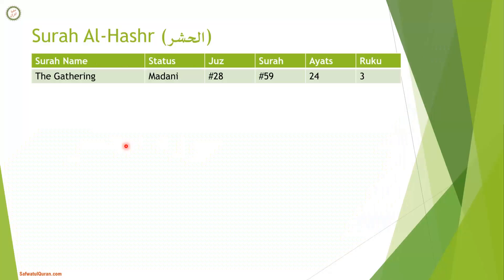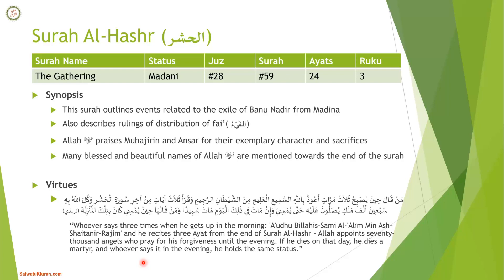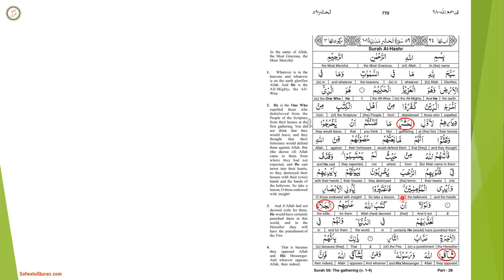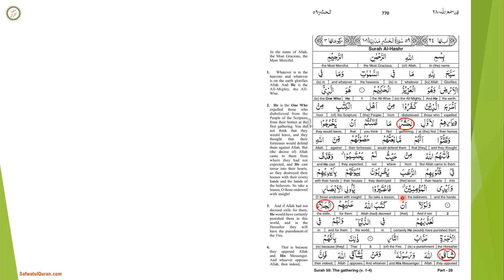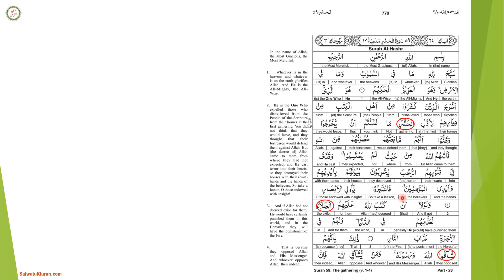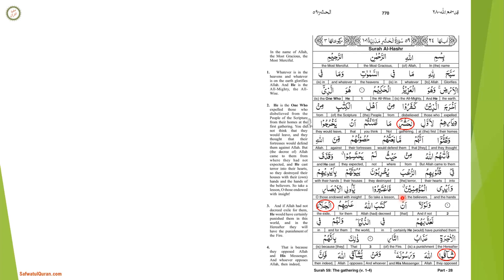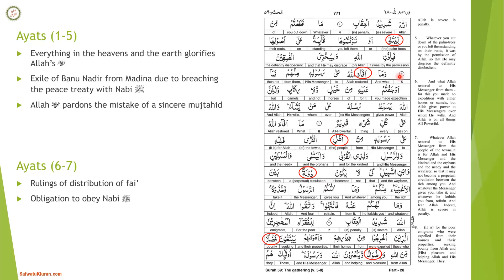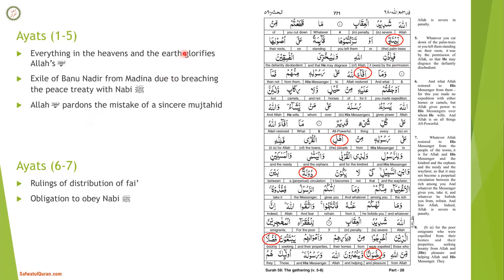Surah 59: Al-Hashr (Verses 01-05) - Brief English Tafseer and Translation by Safwatul Quran